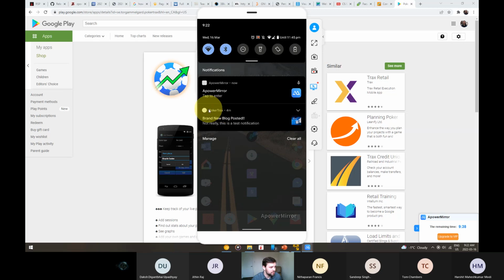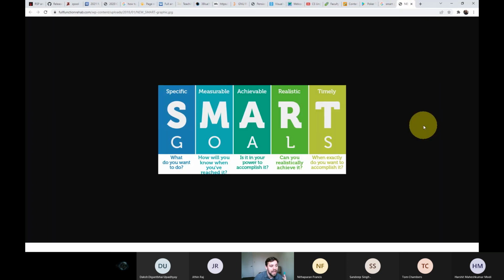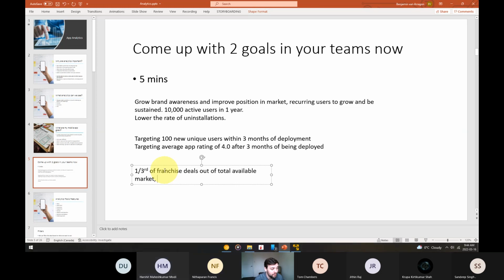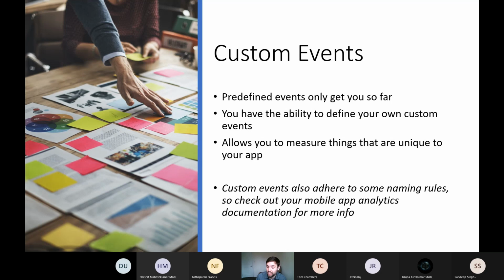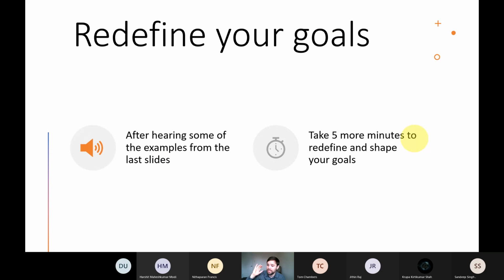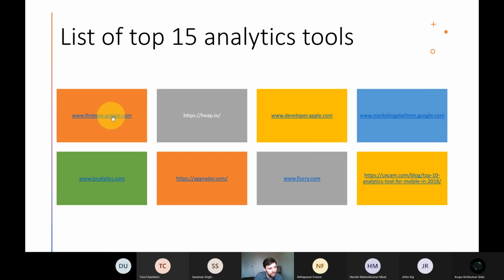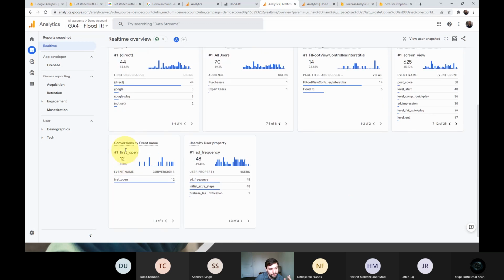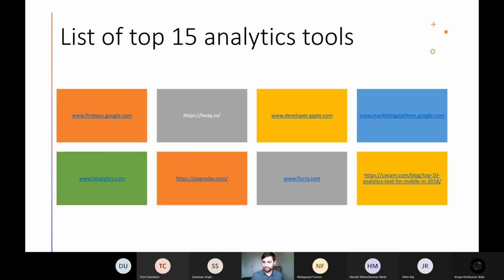Mobile App Portfolio 2 MDEV1013 Week 10